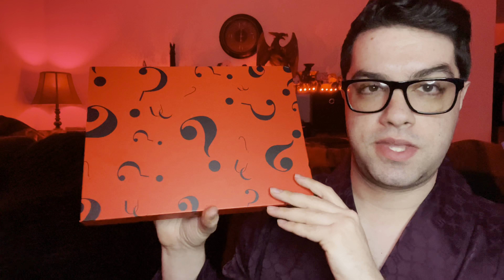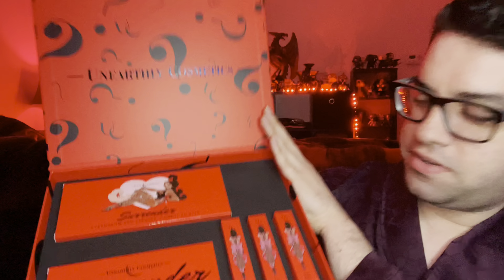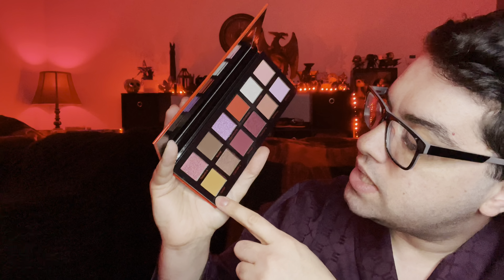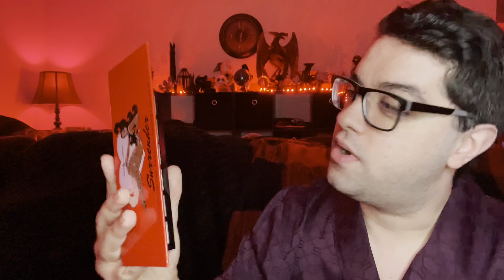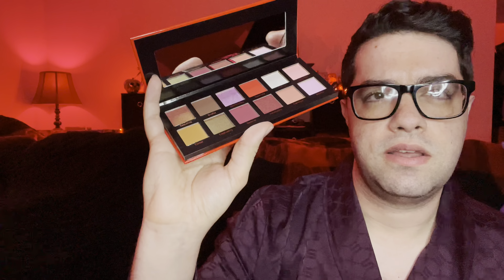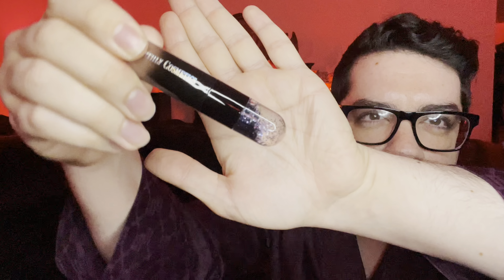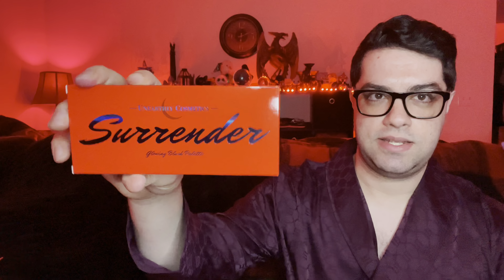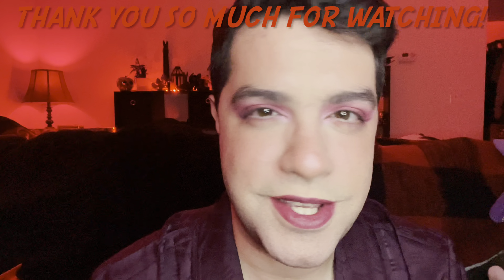Unboxing Unearthly Cosmetics Valentine's Day Mystery Box - My First Time Trying The Brand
It finally showed up!
I preordered this thing within an hour of the first preorder going up on Unearthly's website & I have been eagerly awaiting it's arrival ever since.
This is my very first time trying the brand, so first impressions all around. Each of these boxes contains five all new, never before seen products. I avoided watching anybody else's videos spoiling this box (the contents of all of these boxes are the same) so that I could go in totally fresh for the video. I feel like I must be the last person on Earth posting this mystery box reveal, but it was still a fun experience regardless. Maybe I should pay for expedited shipping in the future.

Let me know what you think of my look! Also, let me know howe you enjoyed the video and what you think of the products in this box! Did you buy one of these boxes too? Are you waiting to open yours until Valentine's Day? If you didn't get one, be sure to check Unearthly Cosmetic's website to see if there are any more available. At the time that I am typing this, there are still boxes available. The limited edition box is $100 for five exclusive full size products, so if you want it, I would say grab it now while you can!

Check me out on Insta - that_dude_in_makeup